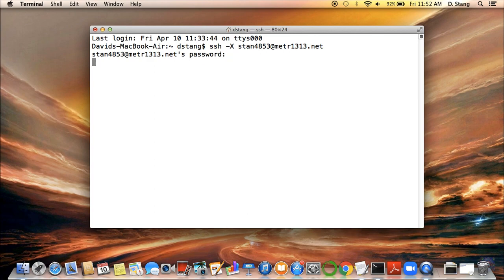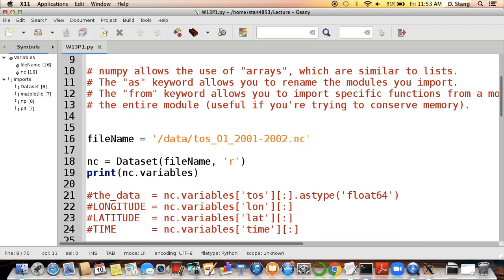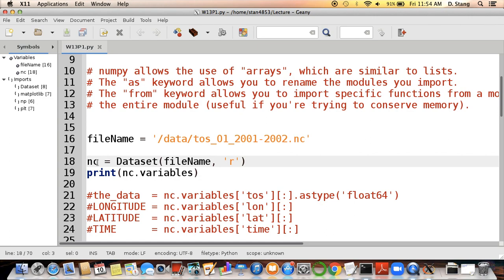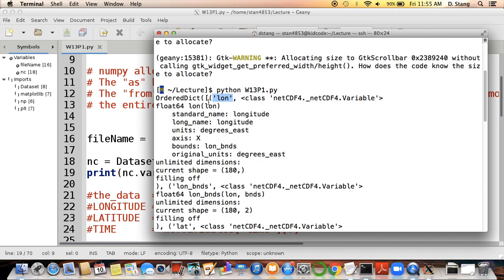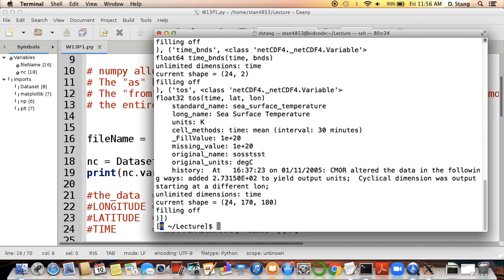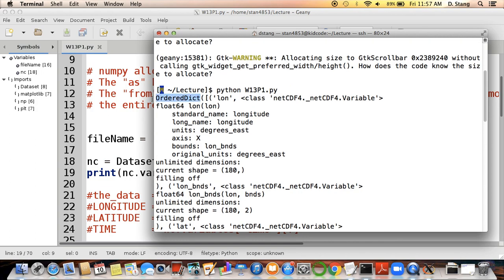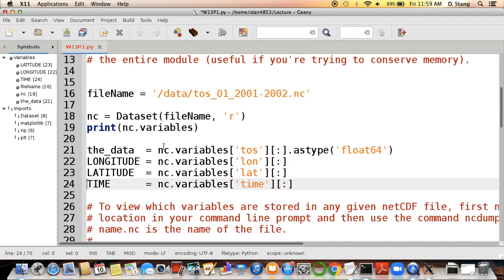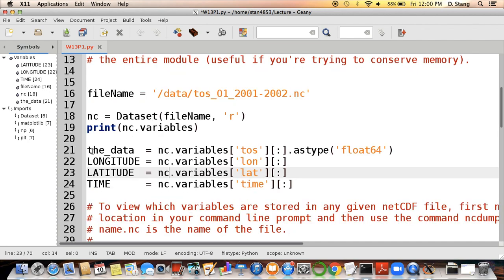METR1313 - Week 13 - Segment 3: Accessing NetCDF Data - Python Program Approach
How to obtain important information about a NetCDF file using a Python program.